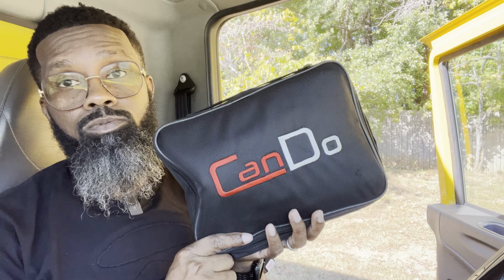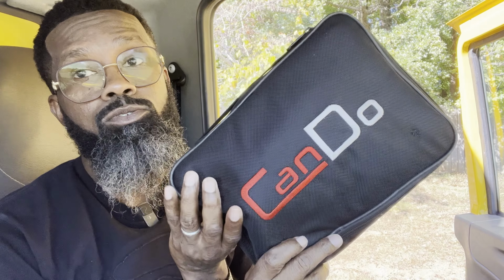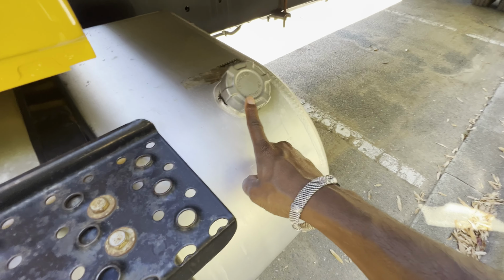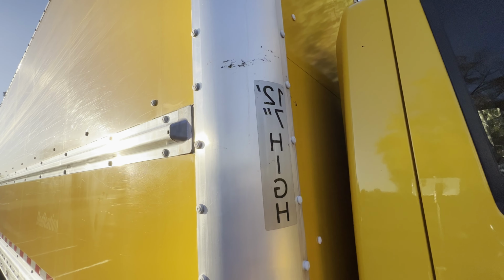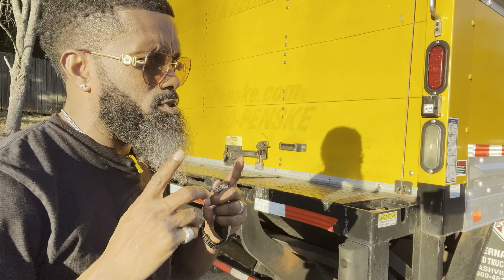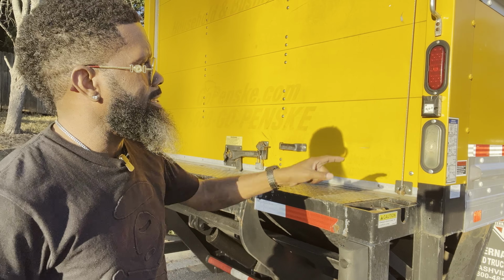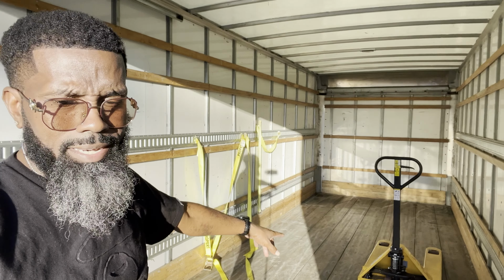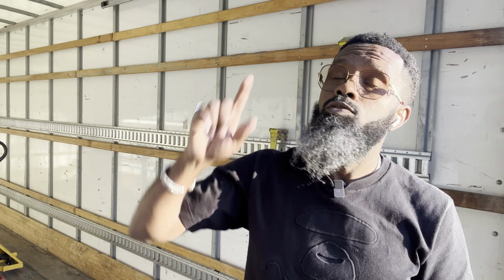The Best Box Truck Tips For New Owner Operators In 2022 🚚💰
Here are some essential new box truck owner operator tips that will help you in 2022 and moving forward in 2023. Enjoy!!

1997 Classic Hip Hop Tape Produced and written by: Bigg Vic